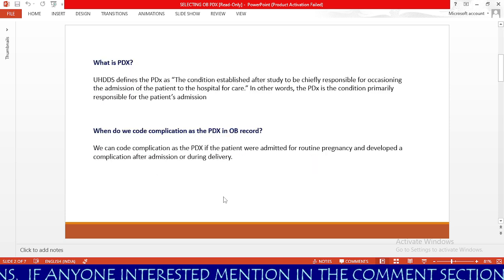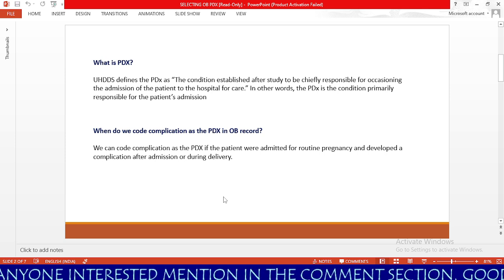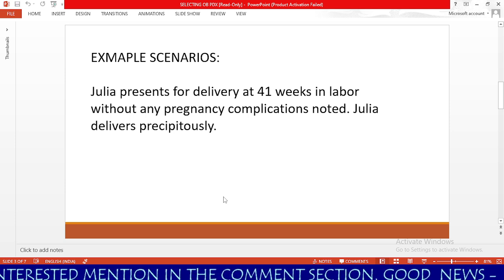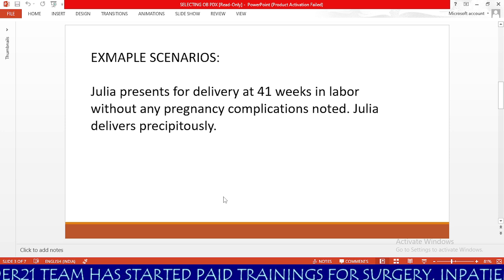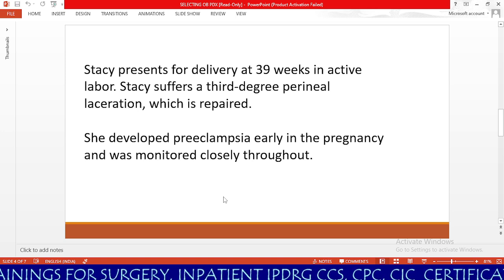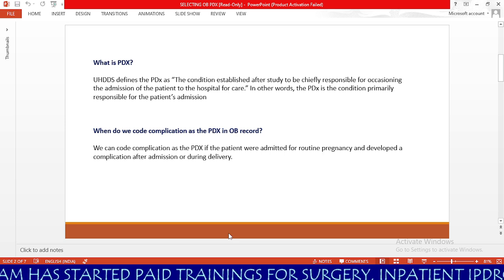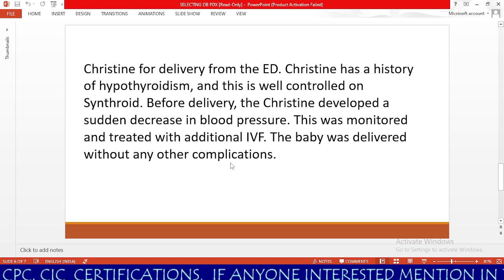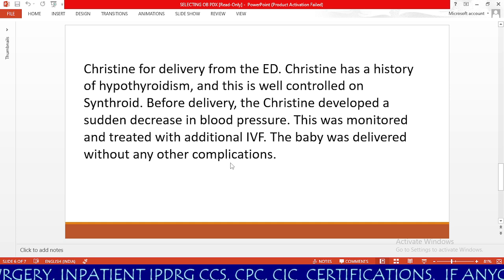SELECTING PDX IN PREGNANCY CHAPTER CODING WITH SCENARIOS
Hello coder,

Happy Coding.